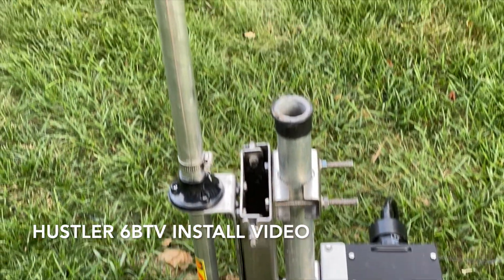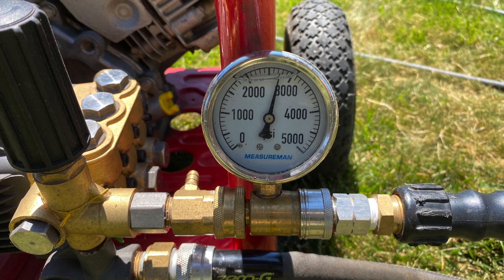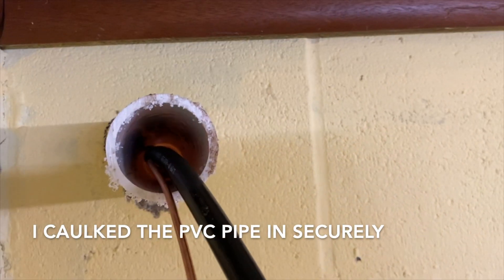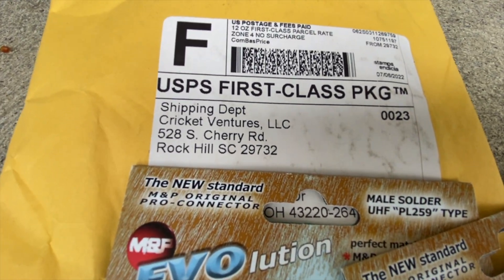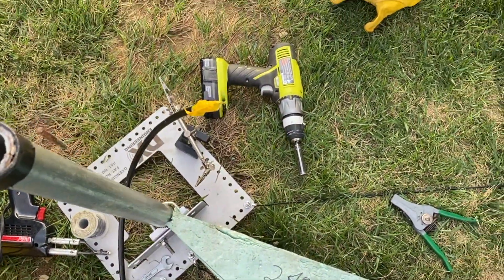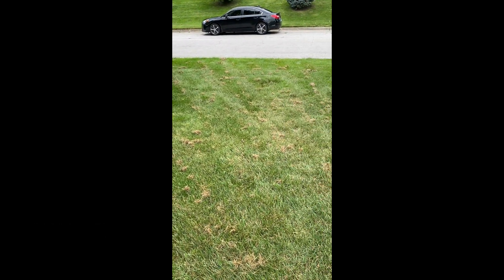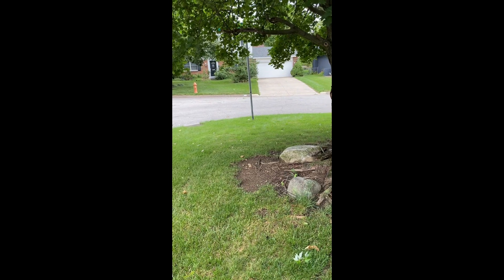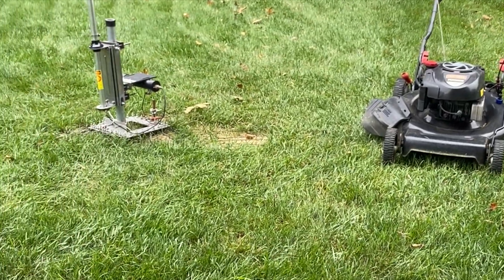Hustler 6BTV 5BTV 4BTV ground mounted vertical antenna. Ground radial installation. first impression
Amateur radio antenna installation. Ground radial installation. HF Radio.